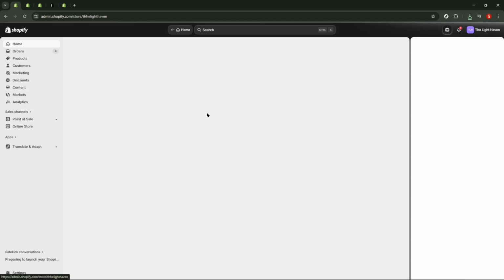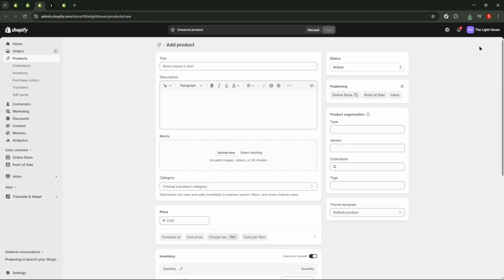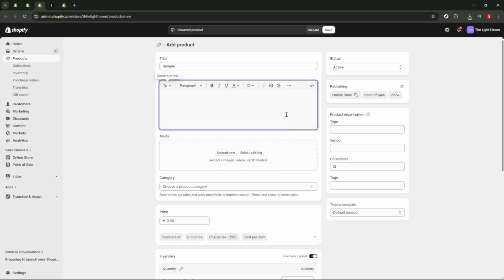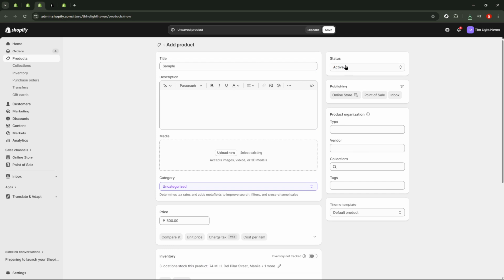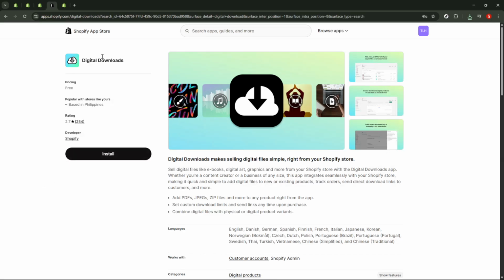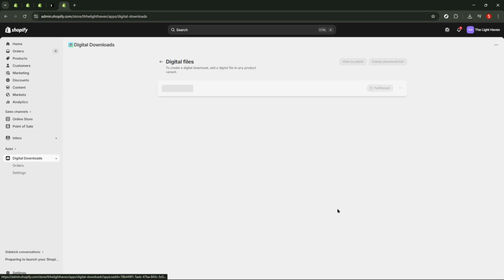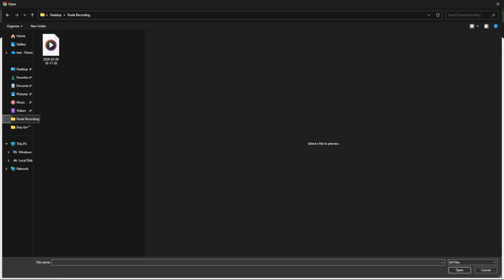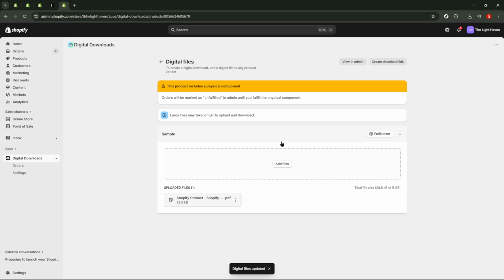How to Use Shopify PDF (2026 Guide)